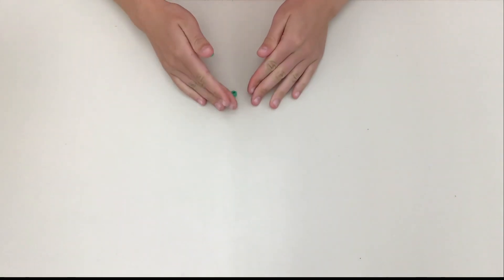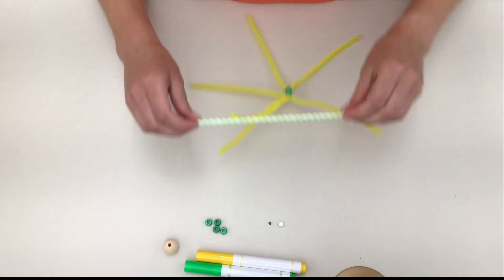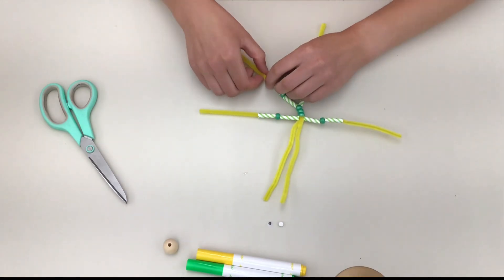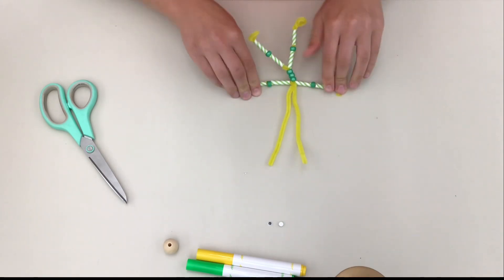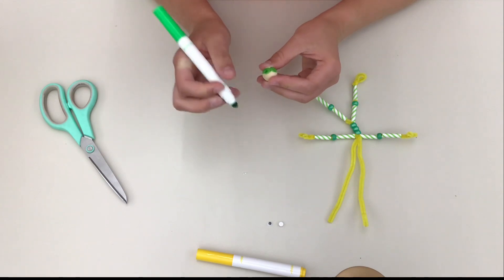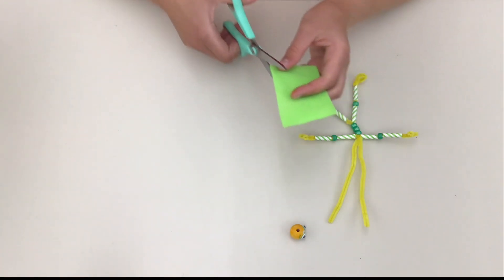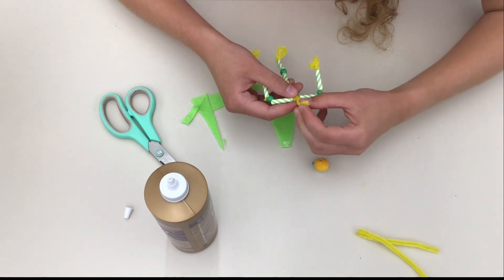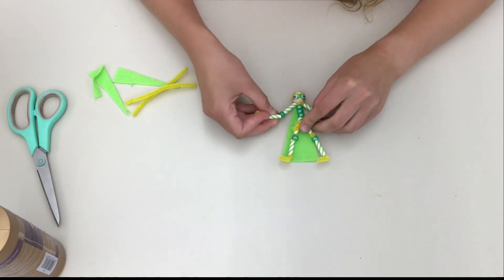Tween Scene | Pipe Cleaner Super Heroes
Follow along with Lauren as she creates a Pipe Cleaner Super Heroes! To make this craft, pick up your Tween Scene kit from the library youth area. Remember to post your photos and tag us here: Instagram = @neenahlibrary